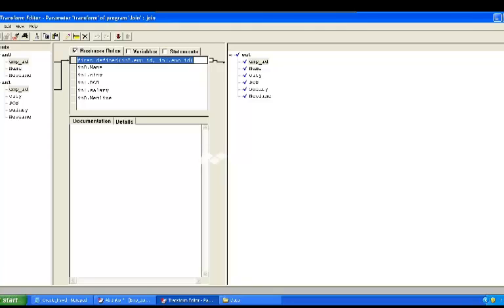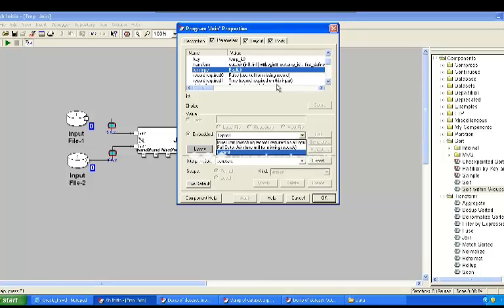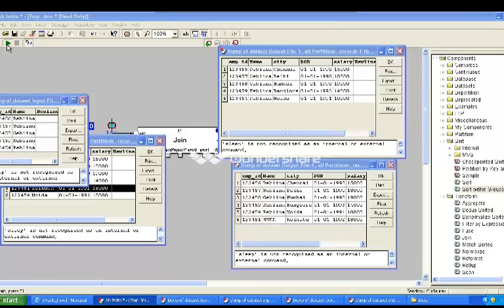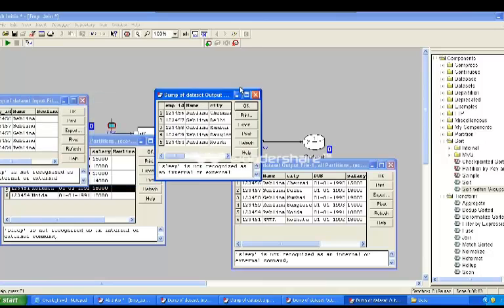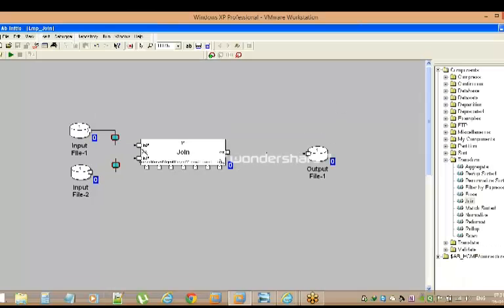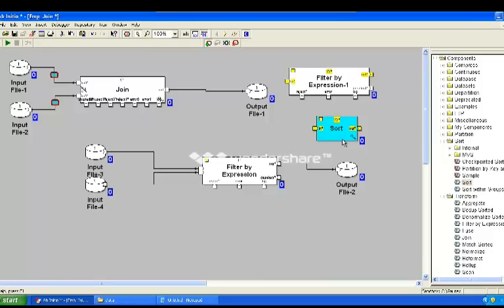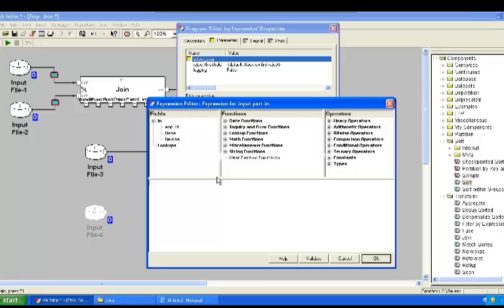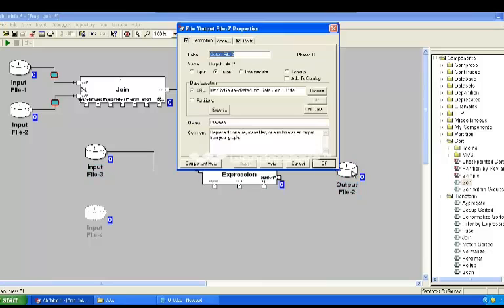Ab Initio Training Videos | Ab Initio Demo Video | Max onlineTraining